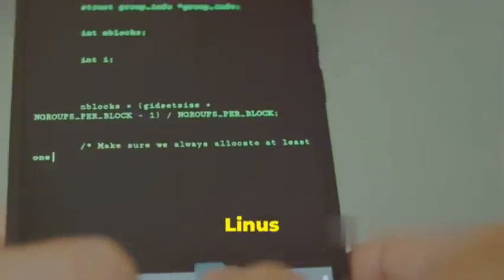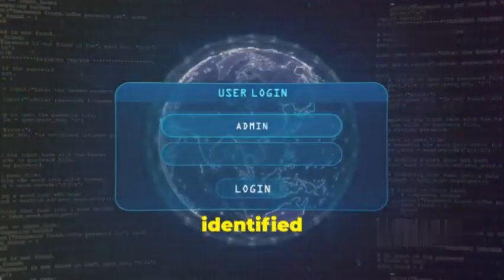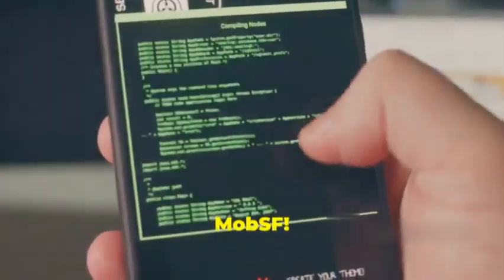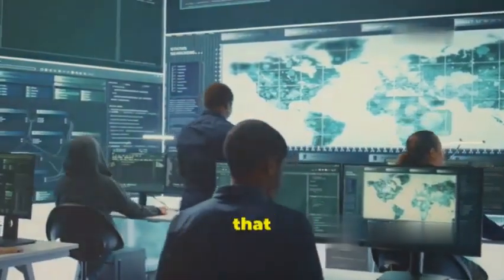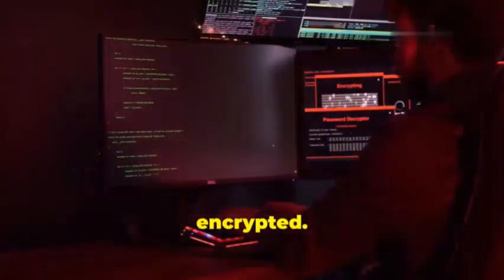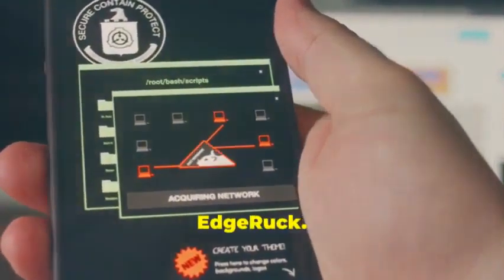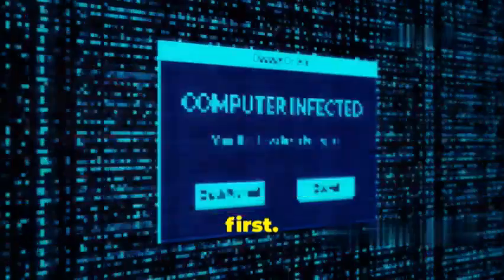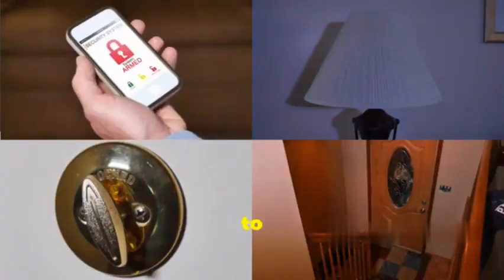How To Hack Any Android Device Remotely |How To Control and Access Any Android Phone 2024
In this tutorial video, learn how to remotely exploit Android devices for ethical hacking and penetration testing purposes. Follow along as we provide a step-by-step guide to accessing and securing Android devices. Whether you're a beginner or have some experience in ethical hacking, this video will equip you with valuable knowledge and skills.